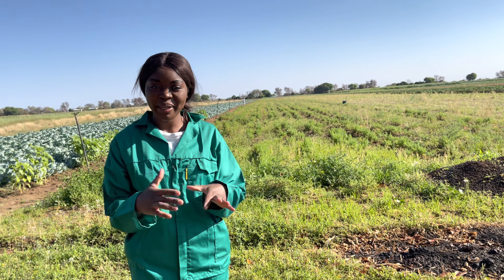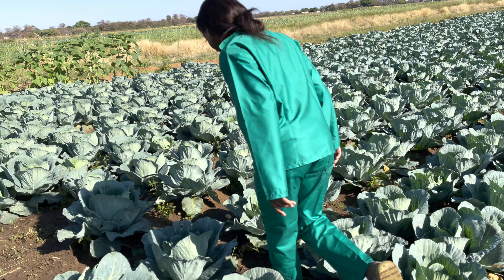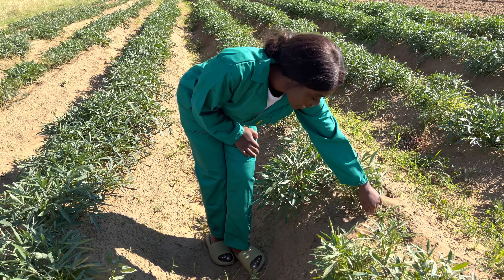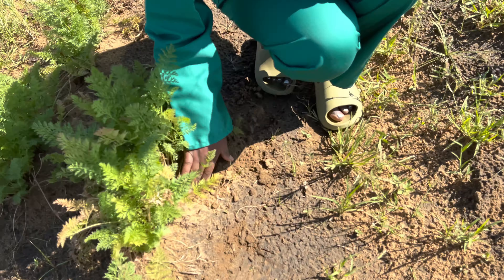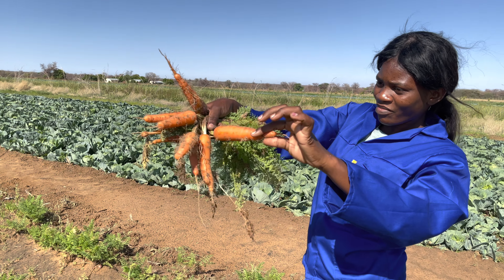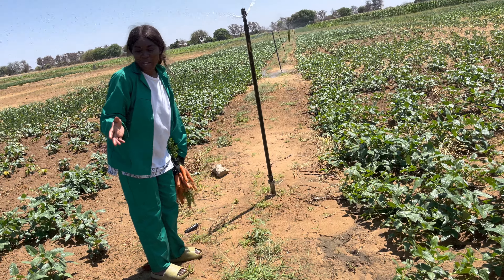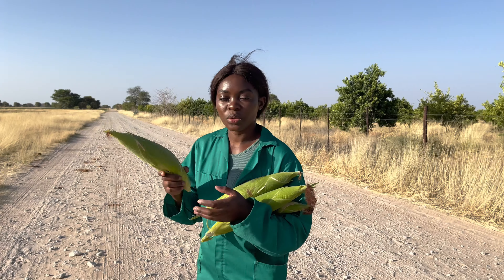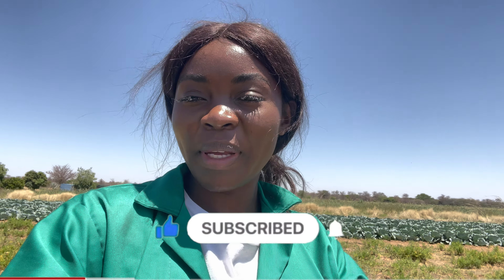How we grow our own vegetables in Namibia| Farming with my mother| Namibian youtuber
This video is about how we organically grow our vegetables in Namibia.

We currently have onions, green peppers and carrots.🥕🫑🧅

📍Our farm is located in Etunda, Omusati region, Namibia.
Sweet potatoes and cabbages will be ready In November. 🍠

Thank you for watchjng my video.